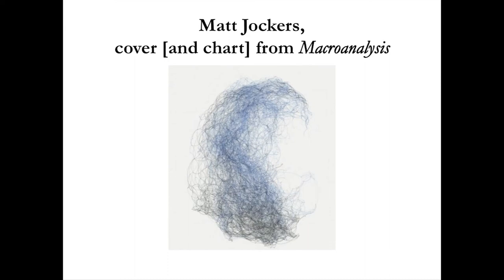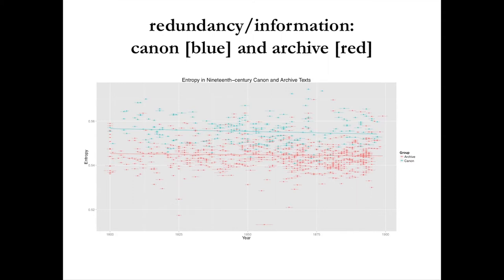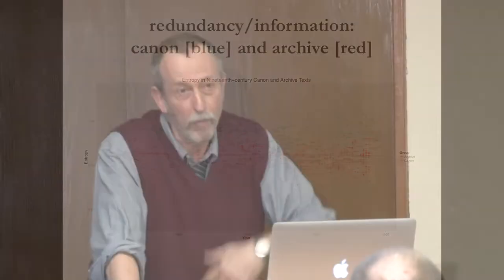Franco Moretti: Introductory Remarks - Micromégas Conference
Franco Moretti introduces “Micromégas: the very small, the very large, and the object of digital humanities,” a conference hosted by Stanford's Literary Lab in February of 2015.

The most typical visualizations produced by the digital humanities are based on a coexistence of the very small and the very large, which challenges the traditional focus of literary study on the middle of the scale: an intermediate dimension—text, or excerpt, or memorable quotation—commensurate to our capacity to understand, retell, memorize, and judge. Digital humanities have broken with this “human” and readerly scale, replacing it with the radical discontinuity of Micro and Mega: a change of landscape that is incredibly promising, but for which we haven’t yet found the right categories.

for information on more events and projects.